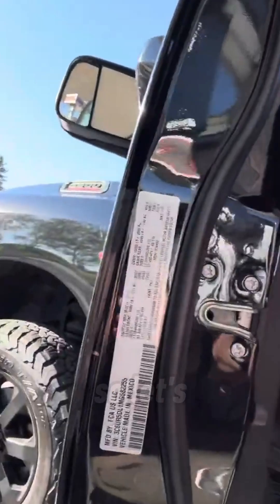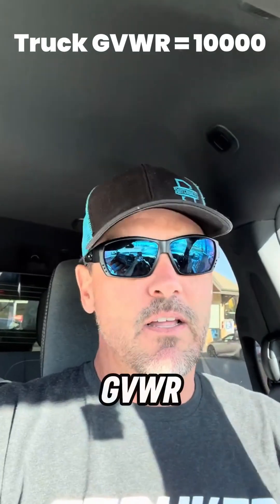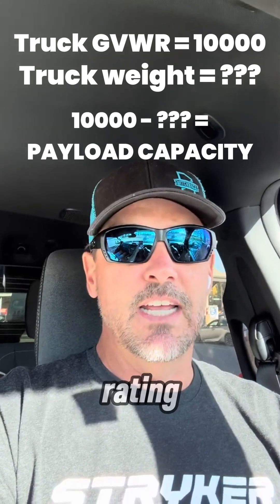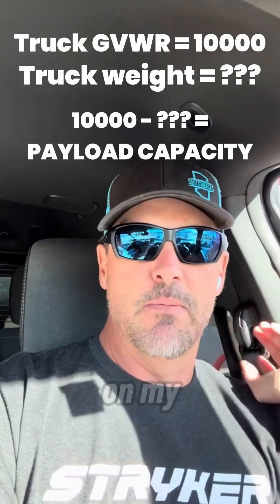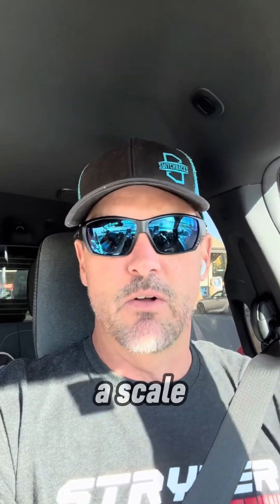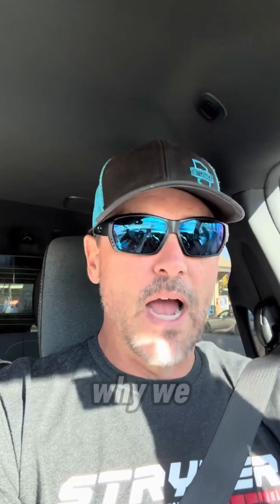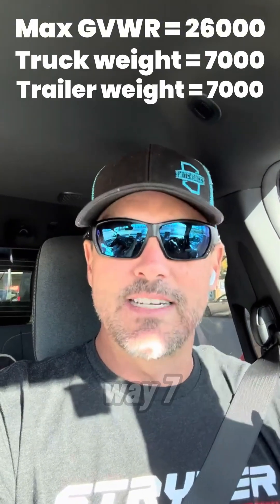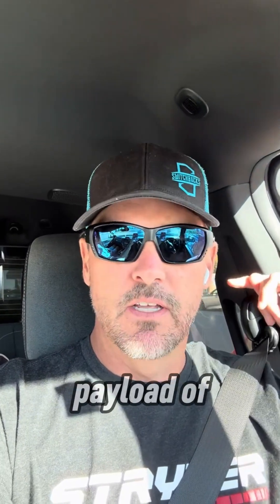26,000 GVWR and Trailer Payload Explained